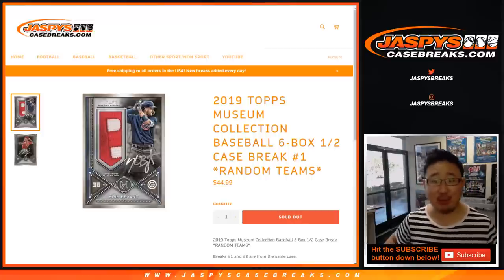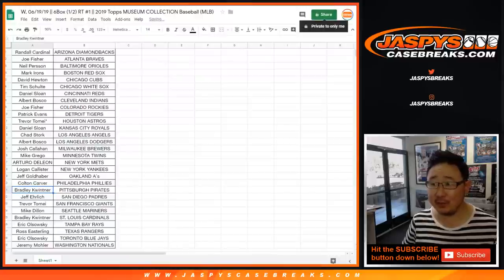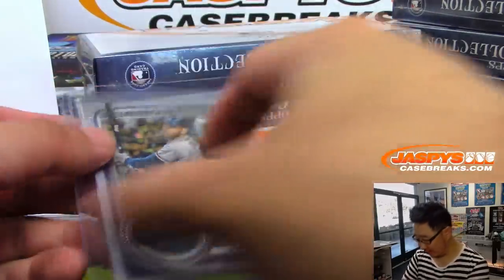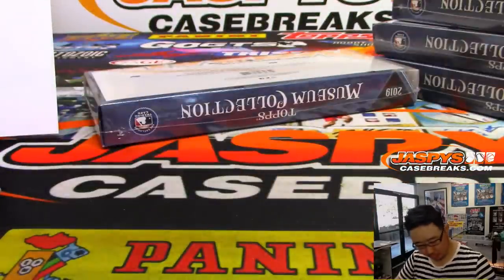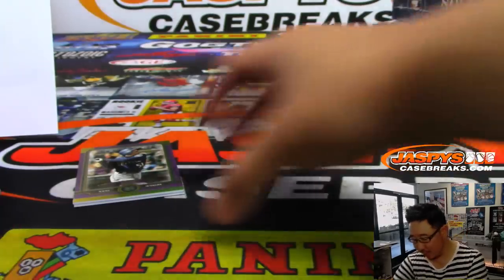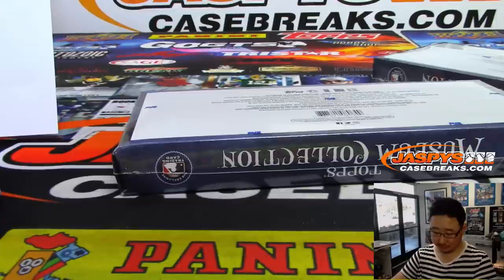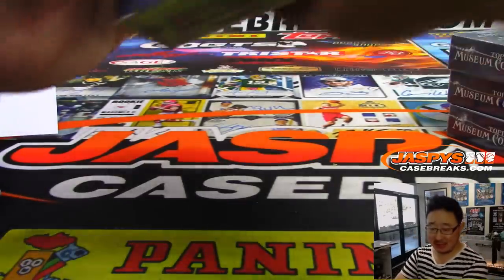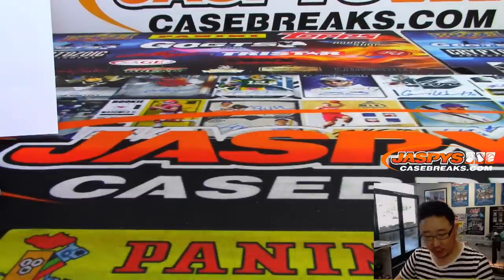W, 06/19/19 || 6Box (1/2) RT #1 || 2019 Topps MUSEUM COLLECTION Baseball (MLB)